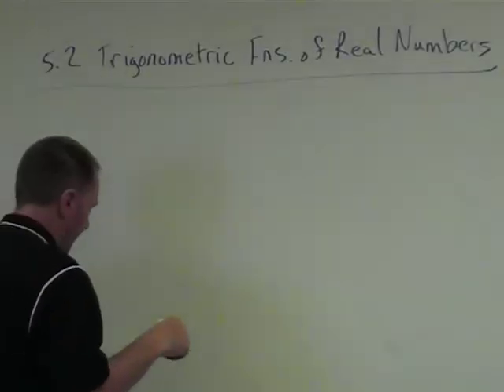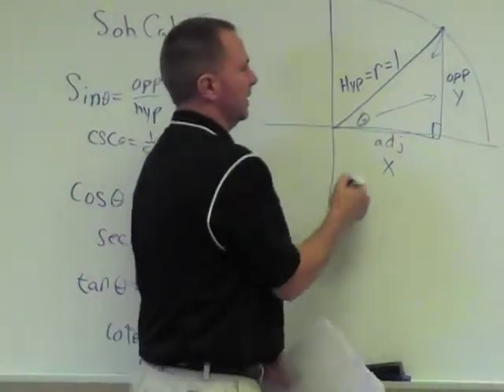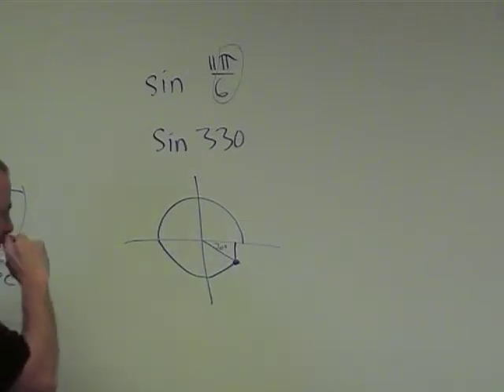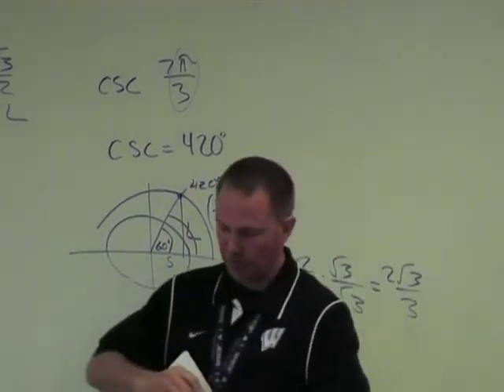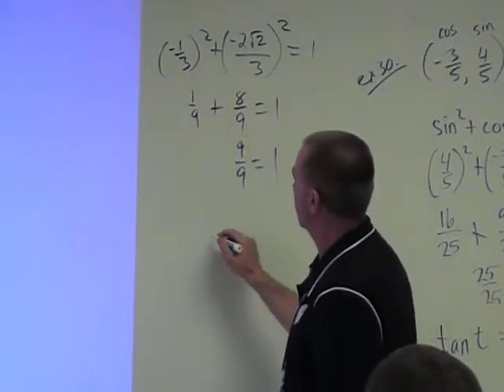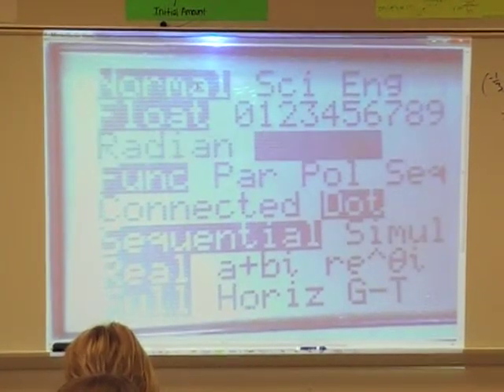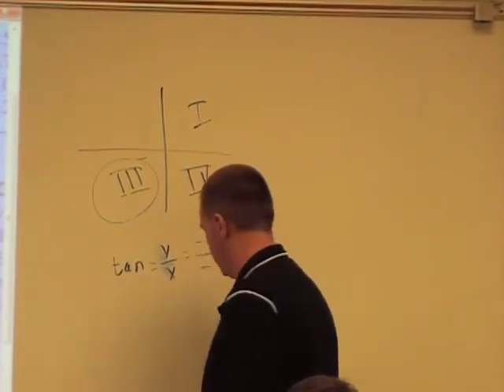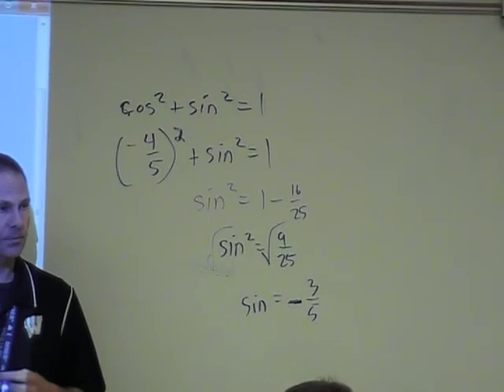PreCalculus 5.2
Trigonometric Fns and Real Numbers